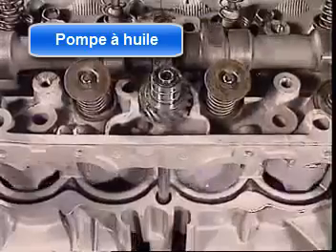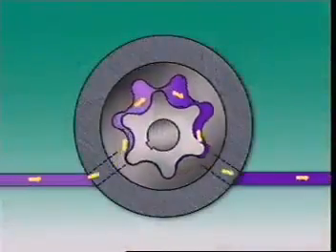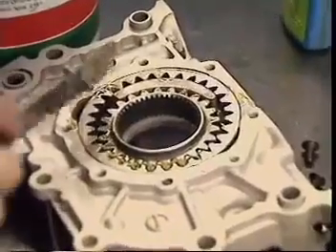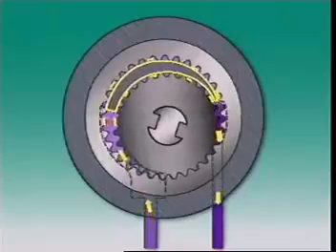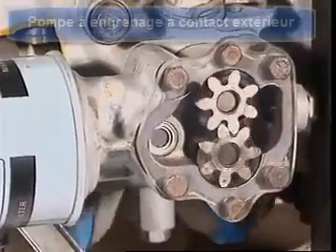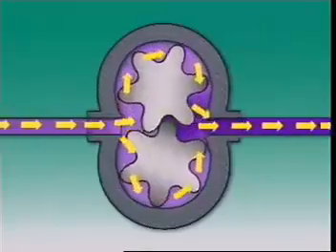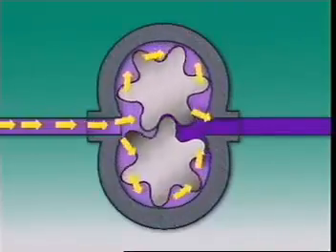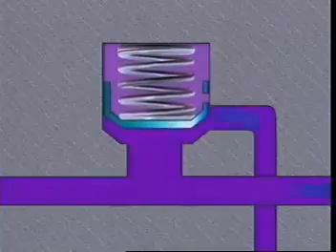lubrification par pompe à engrenage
système de lubrification par pompe à engrenage (contact intérieur et extérieur)